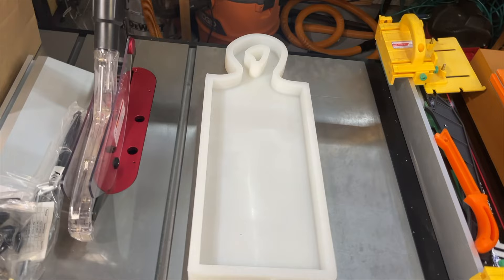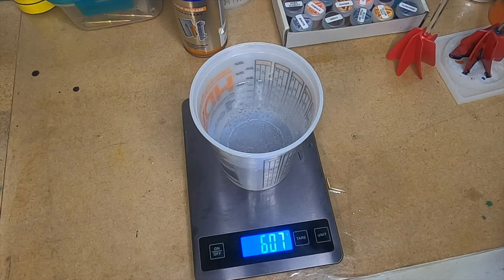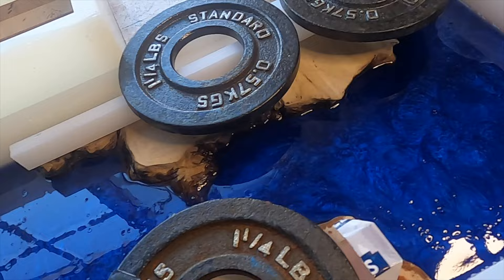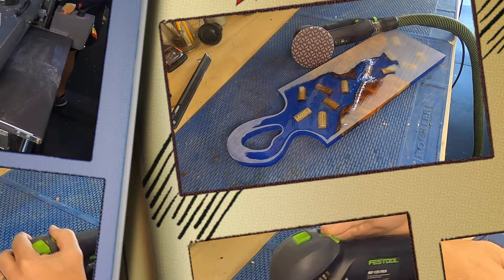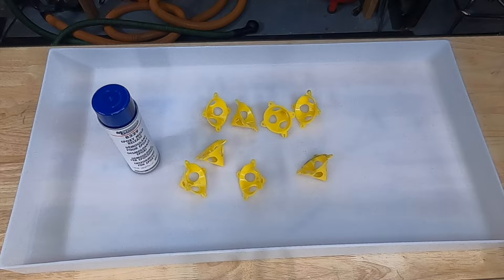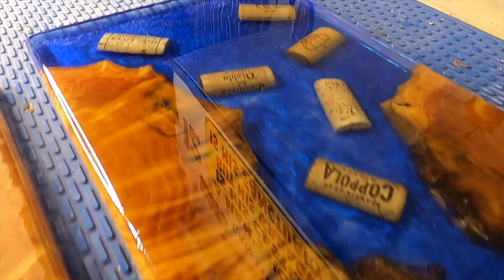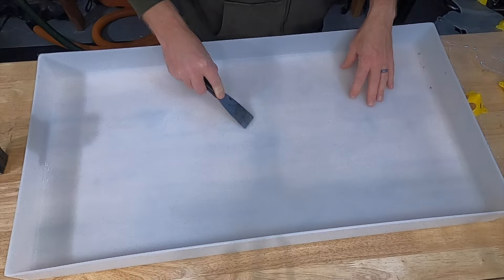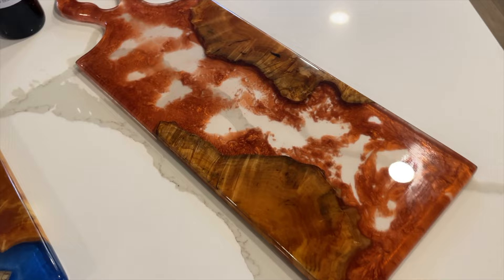Epoxy Resin & Wood Charcuterie Board With Wine Corks Tutorial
In this video, Daniel Weir from Maker Dan Builds uses the Crafted Elements Large Organic Handle Charcuterie Board silicone mold to create an epoxy resin, burl wood and wine corks serving board.